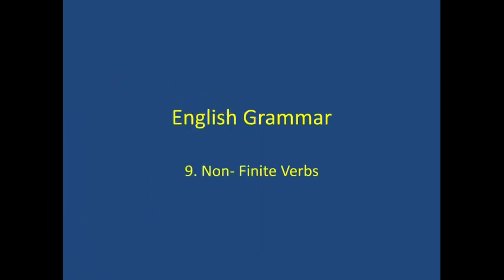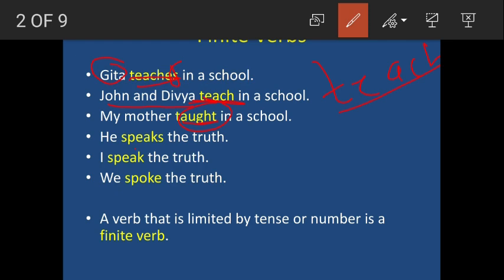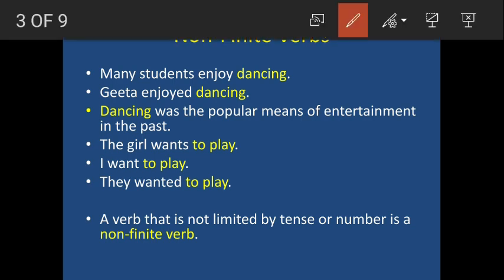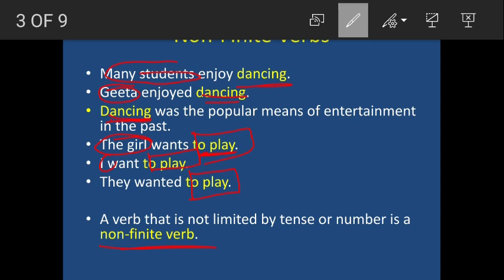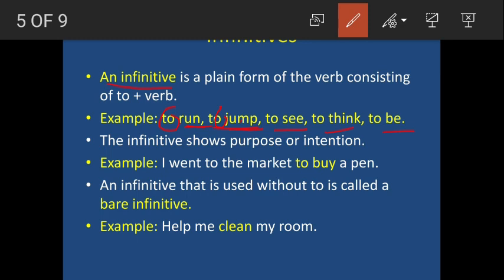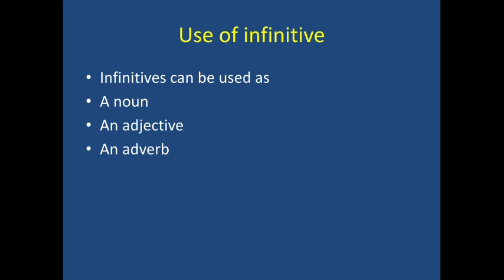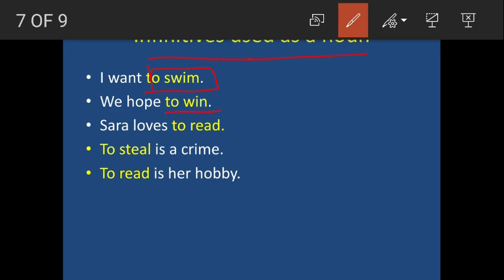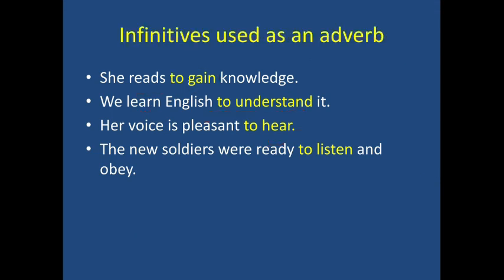ENGLISH CLASS VII NON FINITE VERBS PART 01